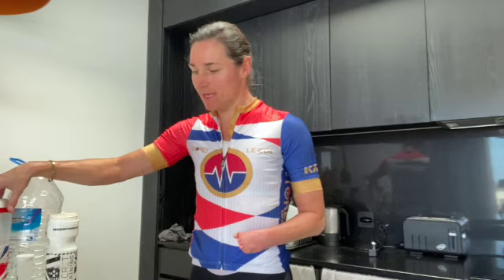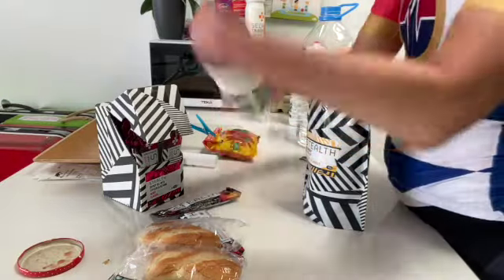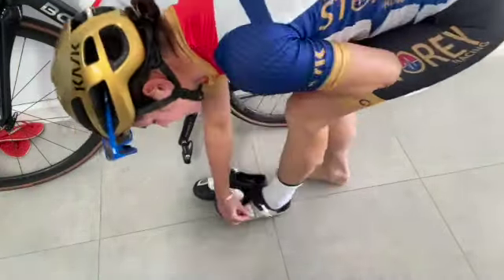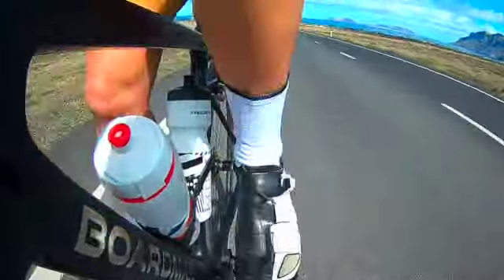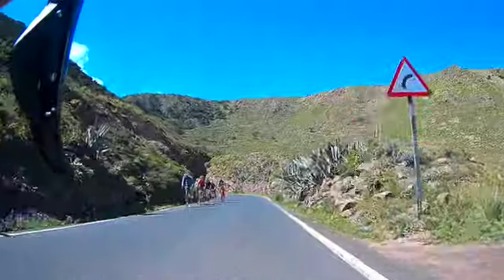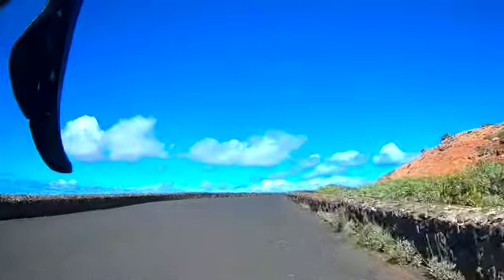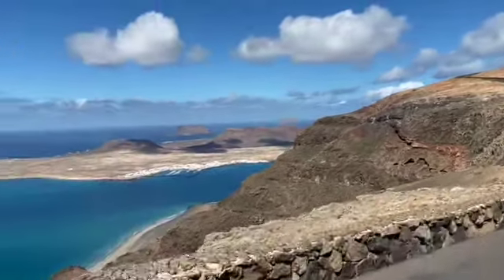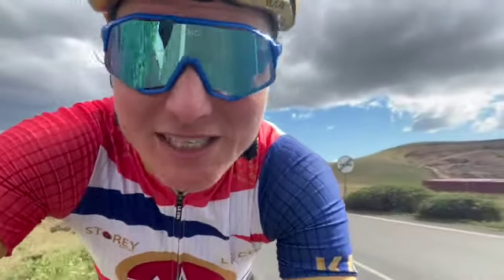How not to bonk!